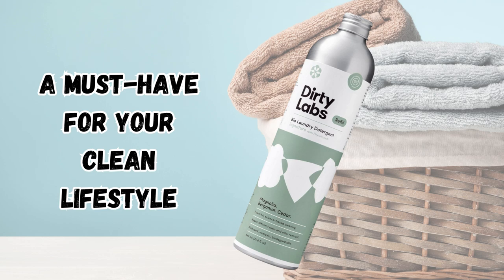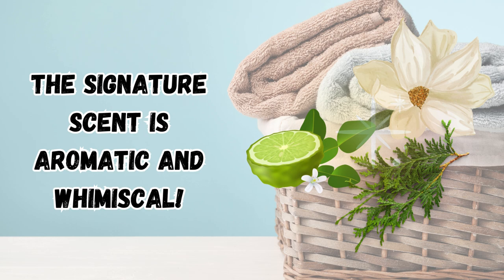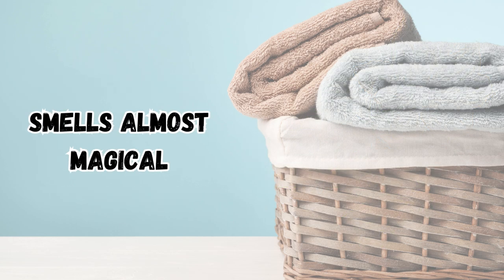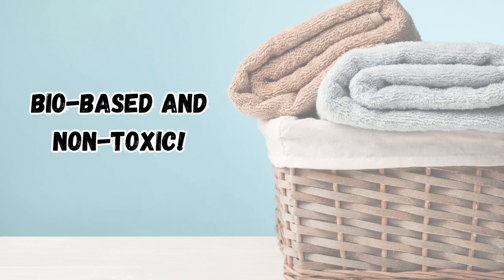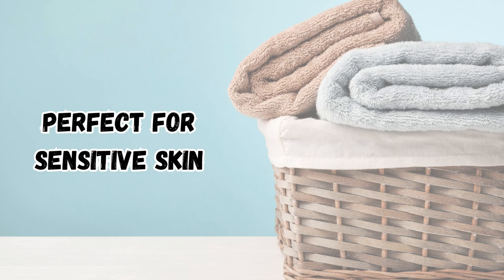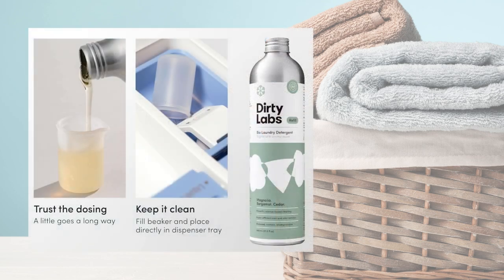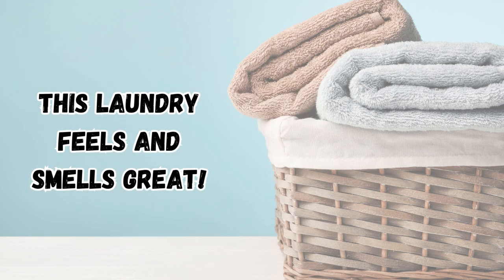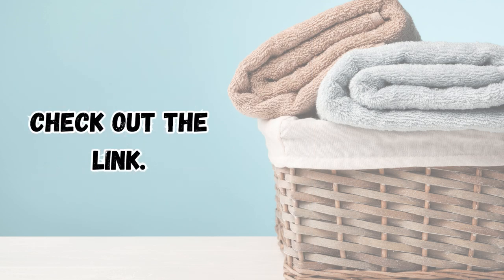Dirty Labs Laundry Detergent: A Must-Have for Your Clean Lifestyle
Dirty Labs Laundry Detergent is a fantastic addition to your clean lifestyle. We love their signature scent—Magnolia, Bergamot, and Cedar—evoking a whimsical aroma from long ago and far away.

This eco-friendly detergent is consciously formulated with non-toxic, biobased ingredients, making it perfect for sensitive skin and all clothing types. Simply measure what you need with the provided silicone beaker and wash with cold water. You won’t be disappointed!